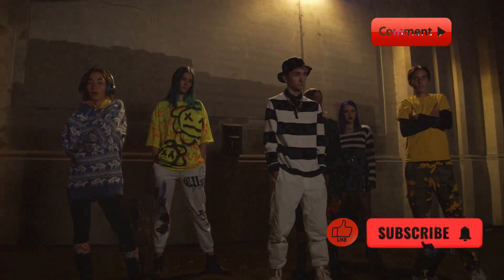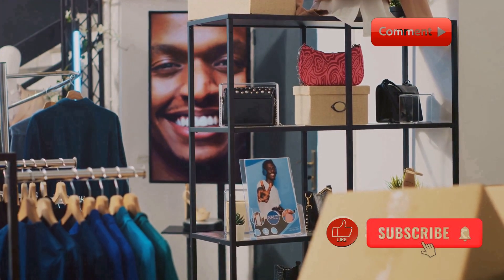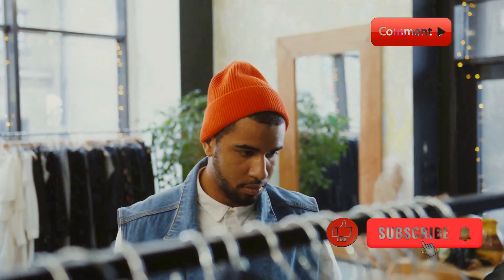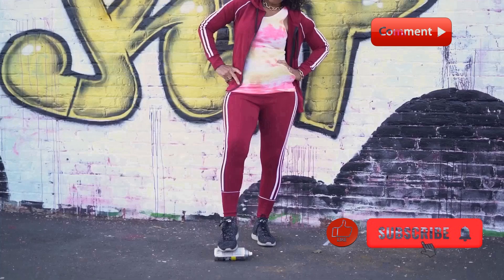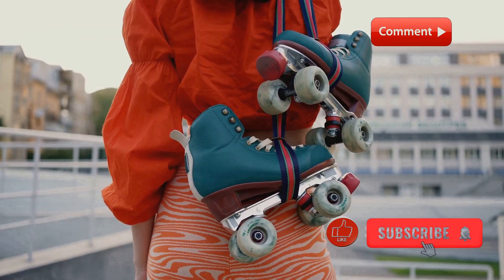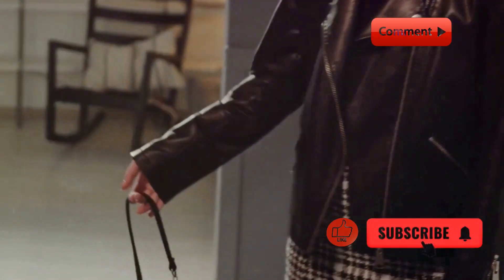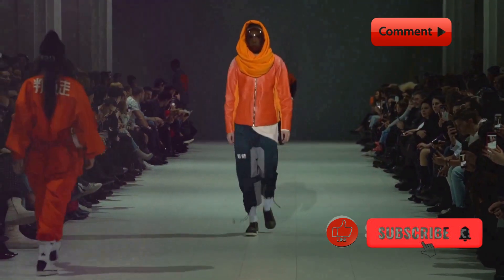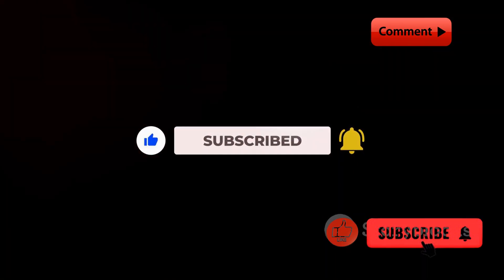Streetwear Outfit Inspiration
SF fresh